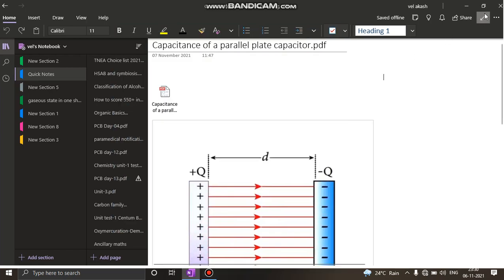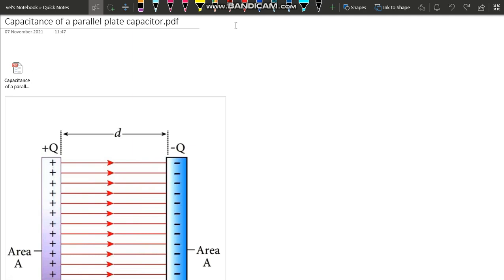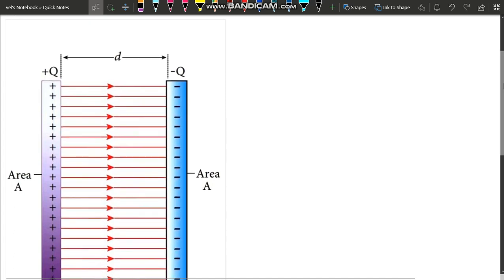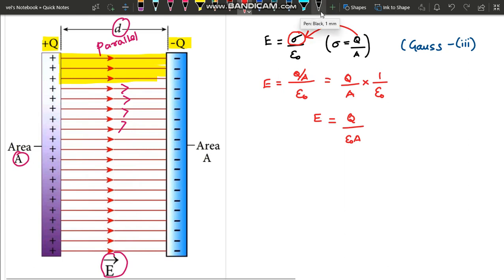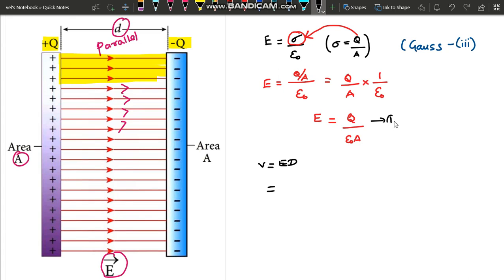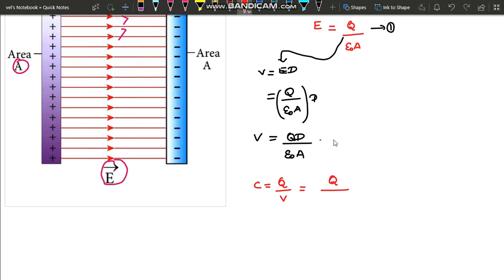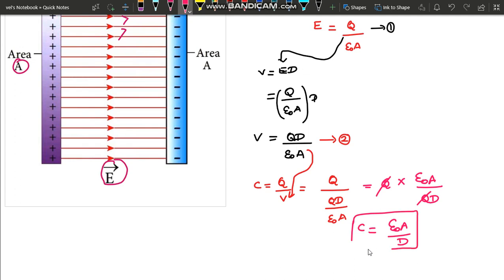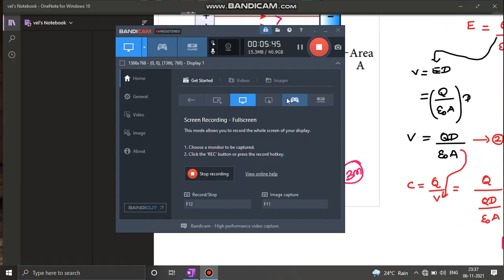Capacitance of a parallel plate capacitor|TN 12th Physics|Important question no.1